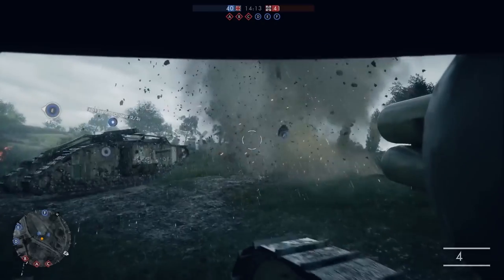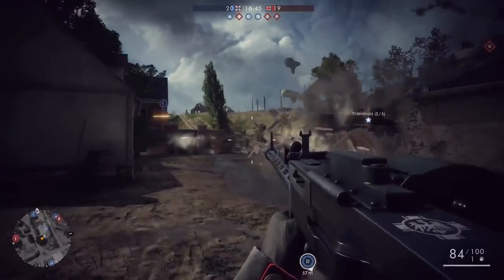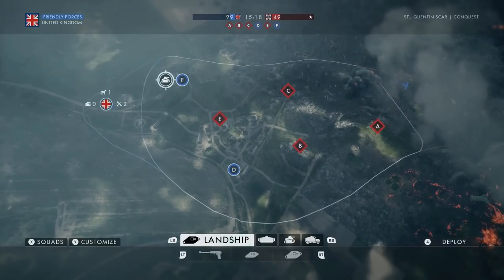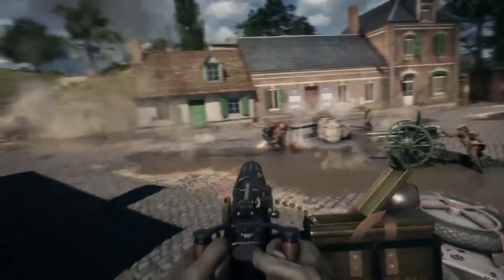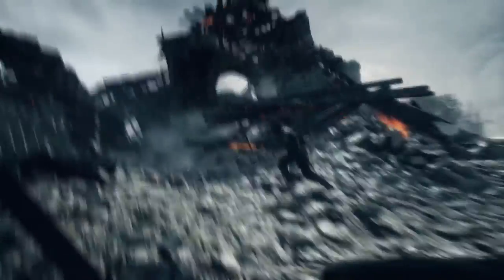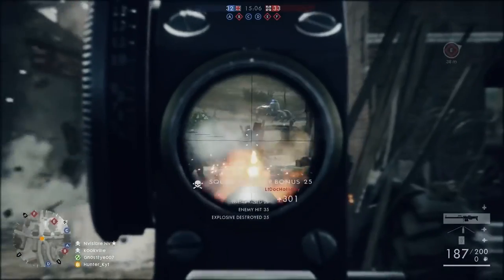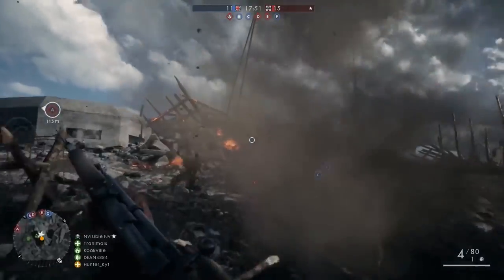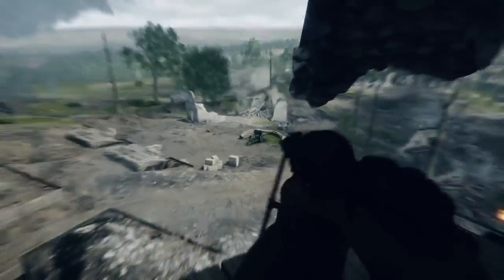Das sind die Fahrzeuge aus Battlefield 1! - Trailer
An Land, zu Wasser und in der Luft - in Battlefield 1 können wir die Kontrolle über zahlreiche Fahrzeuge erlangen. Das sind sie!

Der Shooter Battlefield 1 versetzt euch zurück in den ersten Weltkrieg. Ein Stück Historie, mitten in einem modernen Multiplayer-Shooter?

BATTLEFIELD 1
Genre: Shooter
Entwickler: DICE
Publisher: Electronic Arts

WIR SCHREIBEN ÜBER GAMES, WEIL WIR SIE LIEBEN.

PlayNation.de ist dein Spiele-Magazin und ein Teil der PlayMassive GmbH. Bereits seit 2008 berichtet unsere Redaktion über die spannende Welt der Videogames. Gegründet wurde unser Online-Angebot von den Herren Erik Range, Valentin Rahmel, Tobias Fulk und Dennis Werth.

Quelle: Electronic Arts